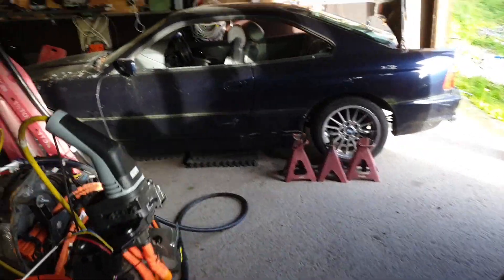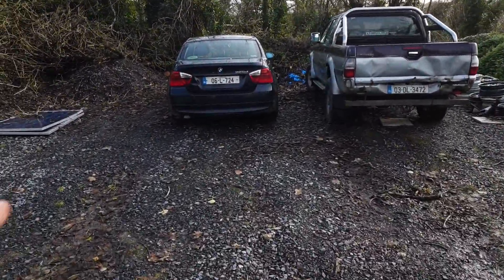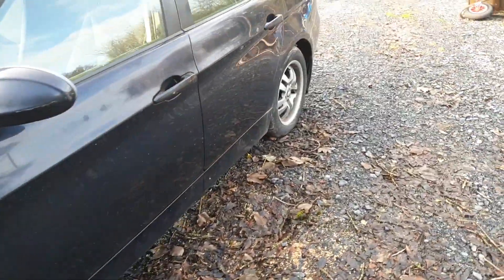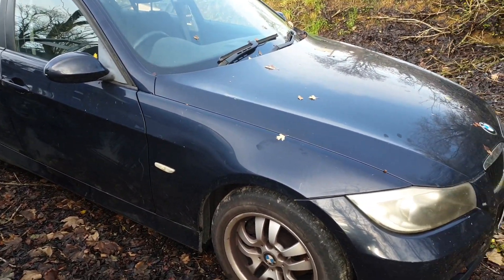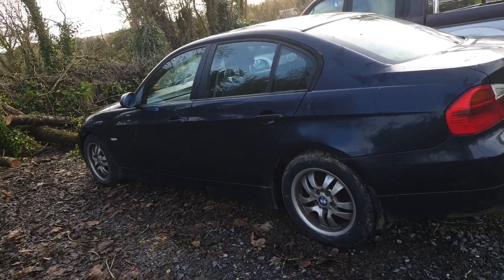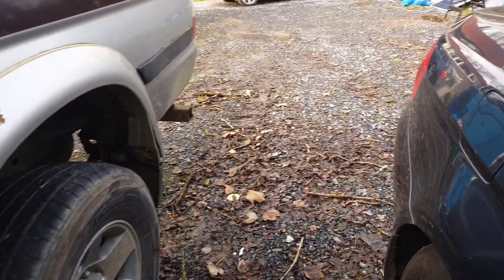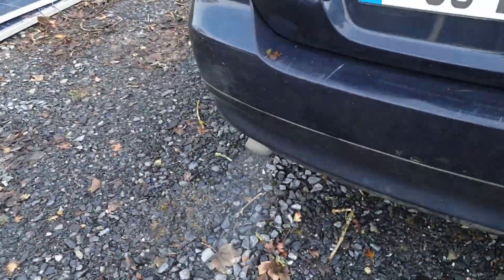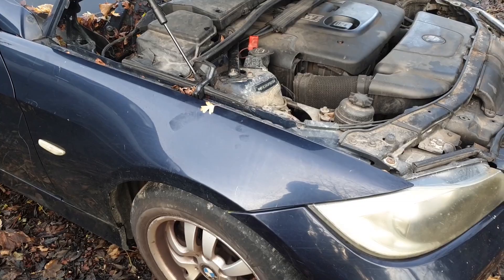New Budget EV Project : Der BlauBarsch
In this semi exciting episode, I introduce the new budget ev project car.

Github repo this semi exciting episode, I introduce the new budget ev project car.